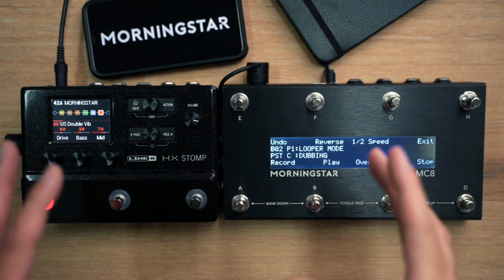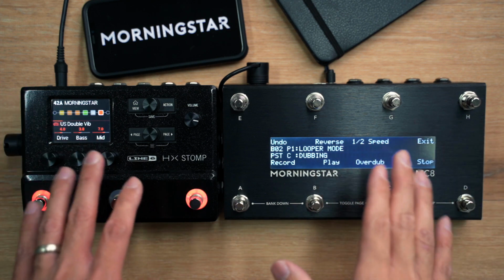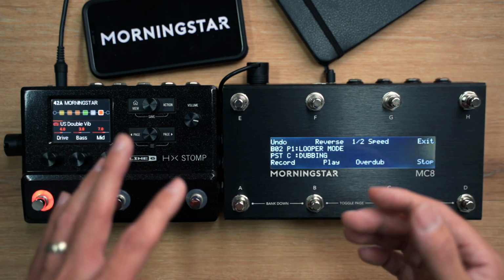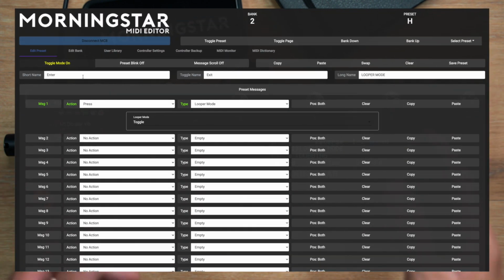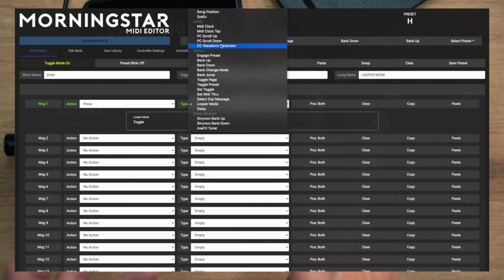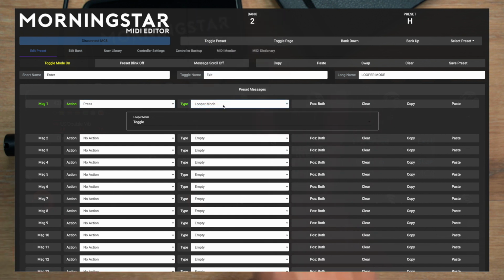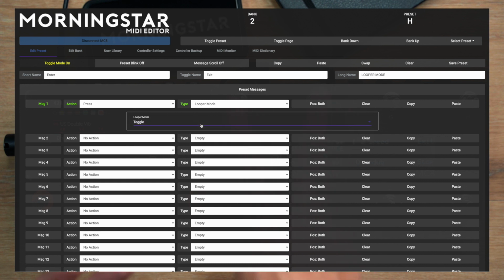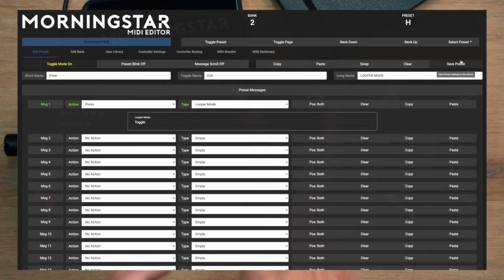Looper Mode - For Latency Free Control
Live looping is very time sensitive and demands precise execution. Looper Mode puts your Morningstar MIDI controller into zero latency mode for precise control over looper functions.